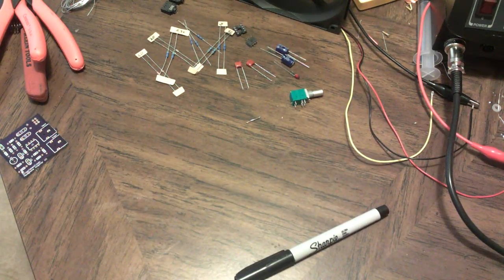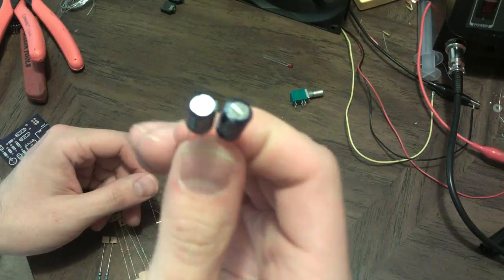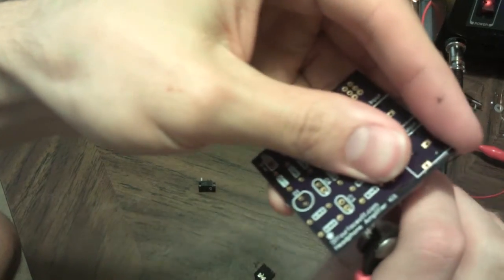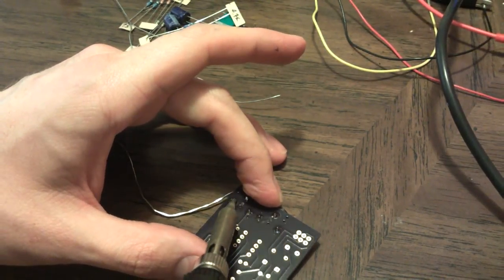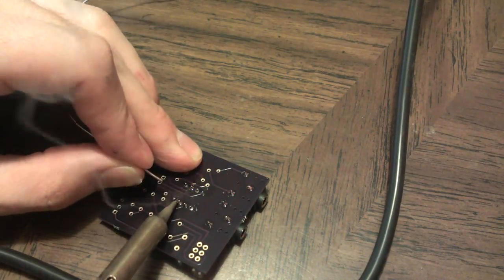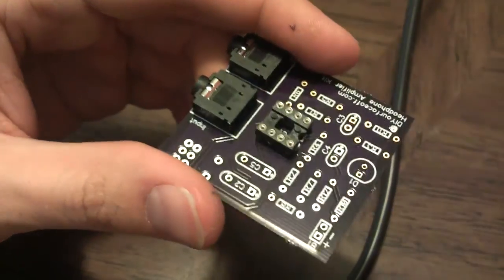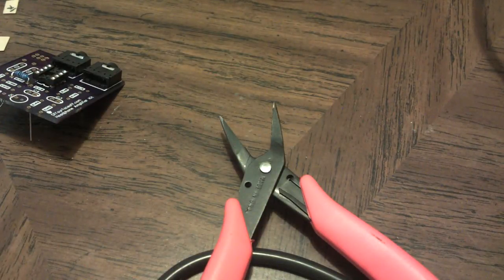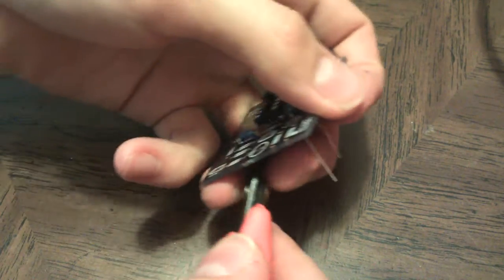DIYourfaceoff.com CMOY amplifier kit instructions Part 1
Step by Step instructions on how to build your DIYourfaceoff.com cmoy headphone amplifier kit.  Note:  I forgot to mention the 100k resistors at the beginning when i was going over the included items, each kit will have two of them.